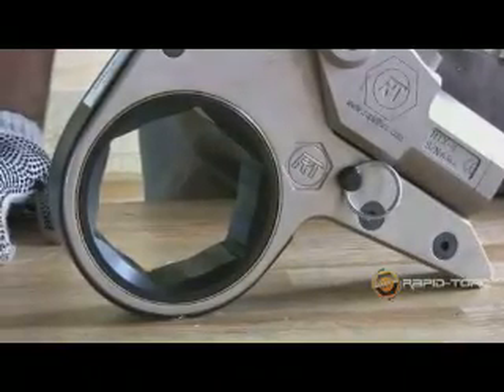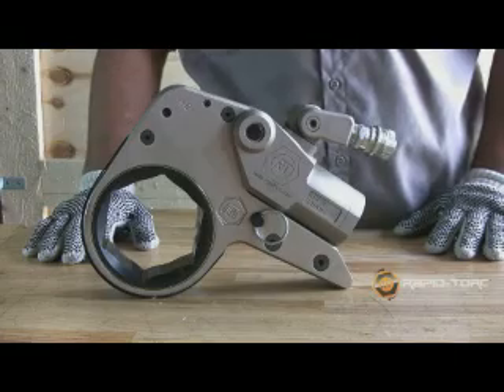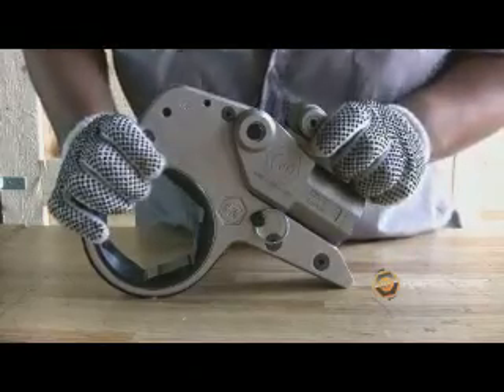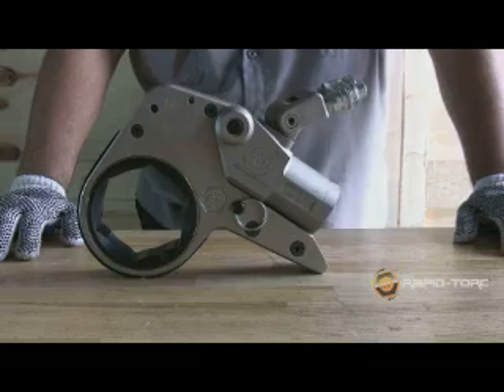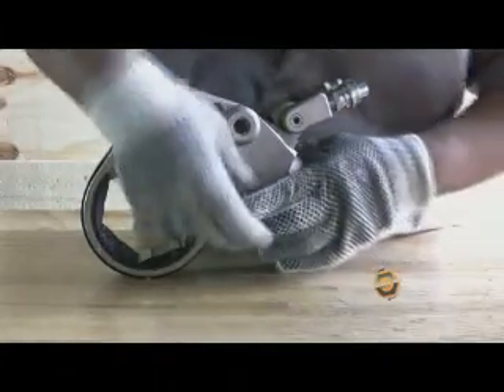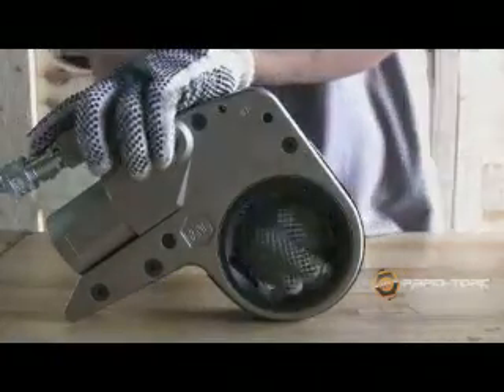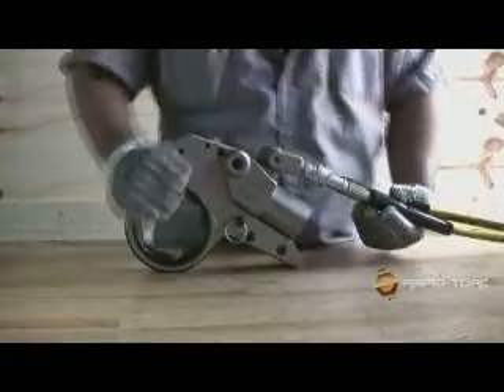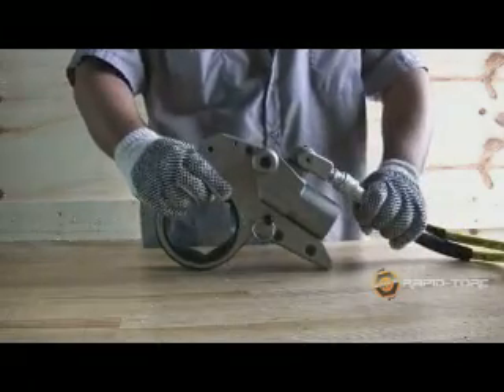Rapid torc 油圧トルクレンチRTX型 【トルクシステム】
Rapid torc（ラピッドトルク）RTXシリーズは、メガネスパナのようにナットに直接セットするタイプで、ナット上部にスペースがない場所や、ボルトの飛び出しが長いナットに最適です。2,300Nm～43,000Nmまで全６機種。
360°×180°ユニスイベル。一方向ラチェットを標準装備。
R径の小さな六角カセットは、ピン１本の抜き差しで簡単に交換が可能です。
機種選択の際には隣接ナットとのスペースに注意して下さい。